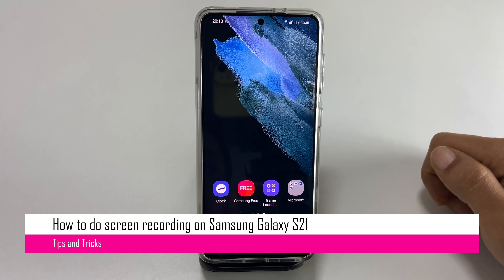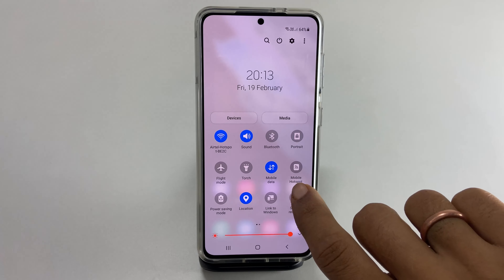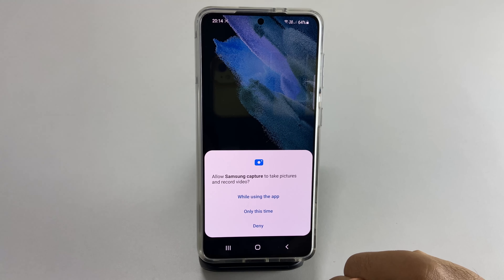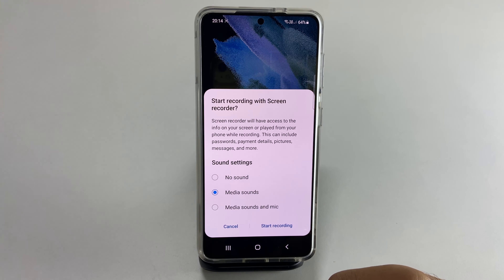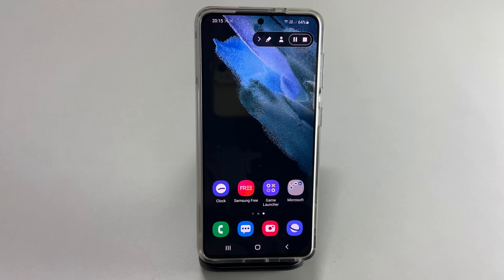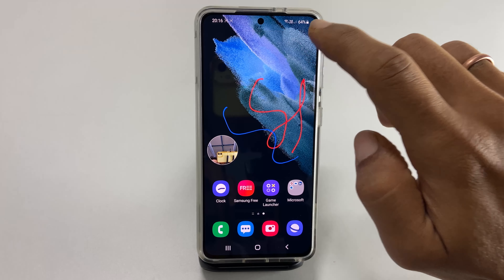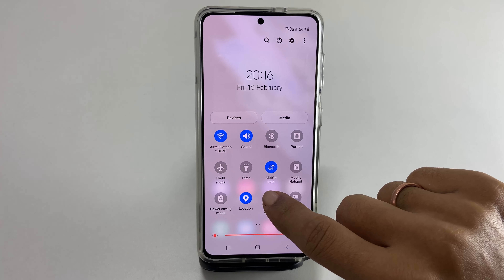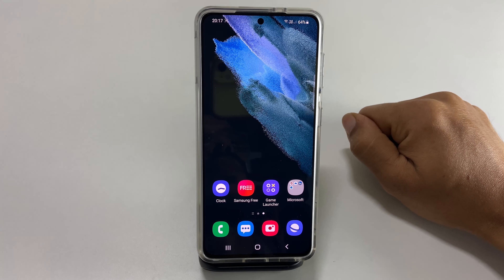How to do screen recording on Samsung Galaxy S21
Samsung Galaxy S21, Galaxy S21 Ultra  comes with a preinstalled  screen recorder. Using this preinstalled screen recorder, you can record the screen with audio, media sound or Selfie camera. This video covers how to do screen recording on Samsung Galaxy S21 and Galaxy S21 Ultra with customisation options.